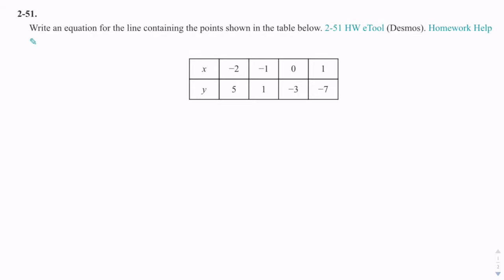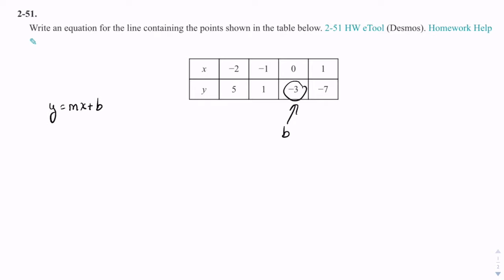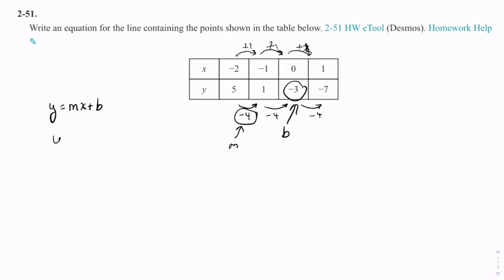CPM Algebra Chapter 2 Problem 51